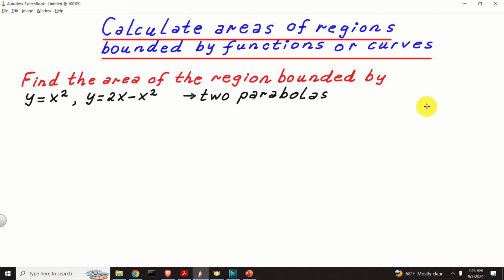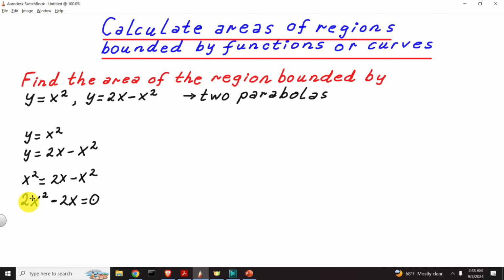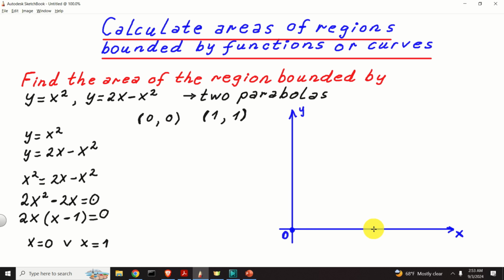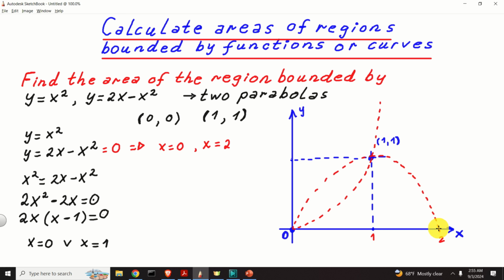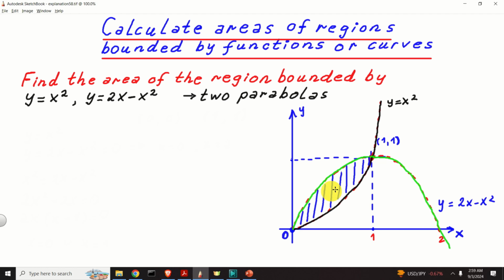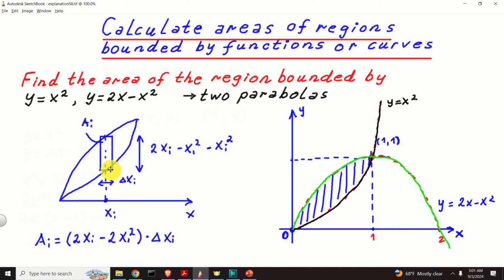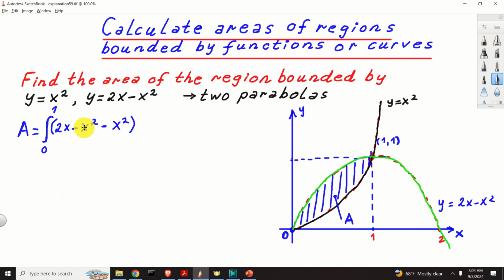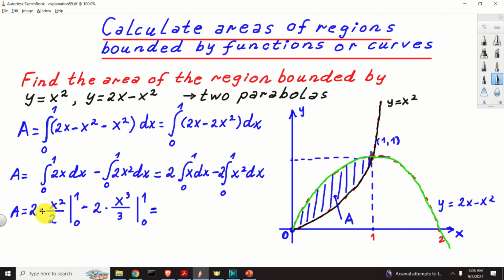Calculate Areas Between Functions or Curves Using Integrals 2 - Math and Calculus Tutorial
In this mathematics, physics, AP calculus, and calculus tutorial, we explain how to calculate areas of regions bounded by parabolic functions by using integrals and integral calculus. First, we explain how to compute the bounding points of the region, and then we explain how to quickly sketch the graph of the region. Finally, we explain how to compute an integral that computes the area of the region bounded by two parabolas.